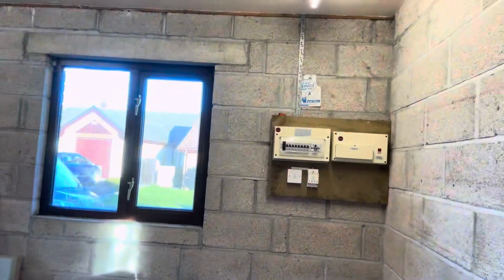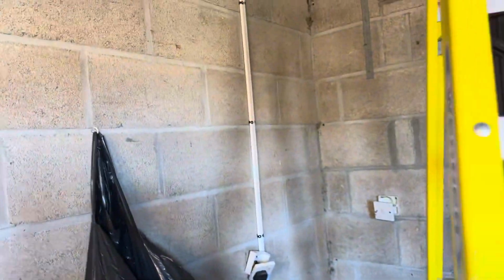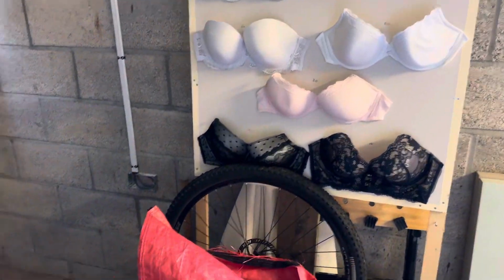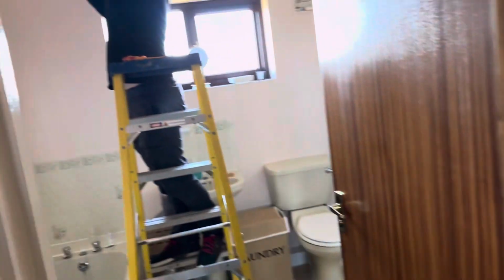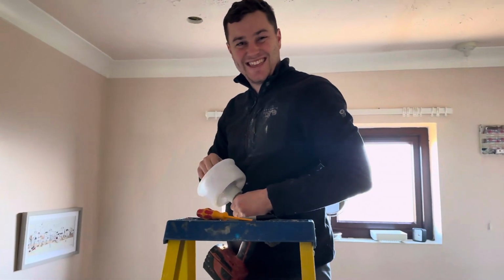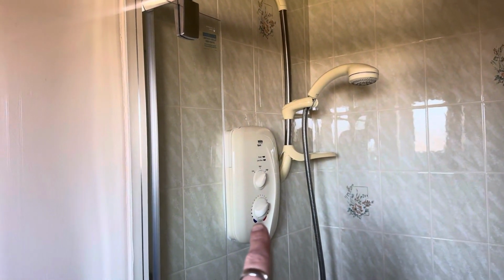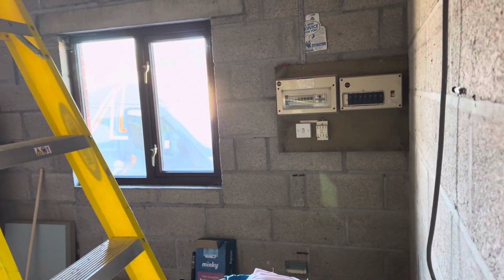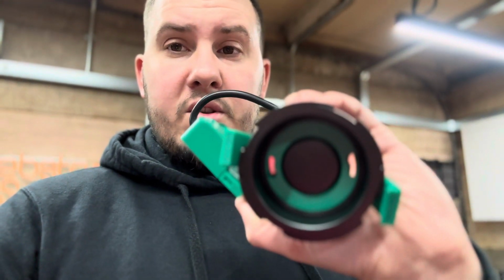INSTALLING LED DOWNLIGHTS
New week new job

Making a start on some work on a bungalow this week doing some essential upgrades !